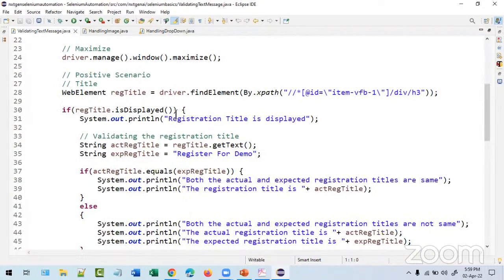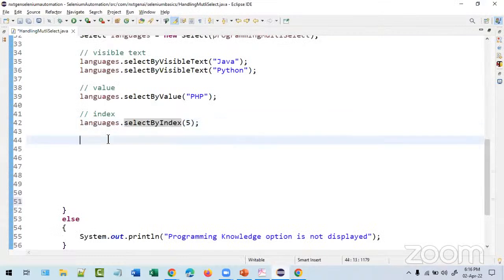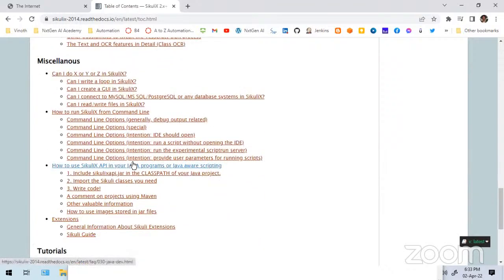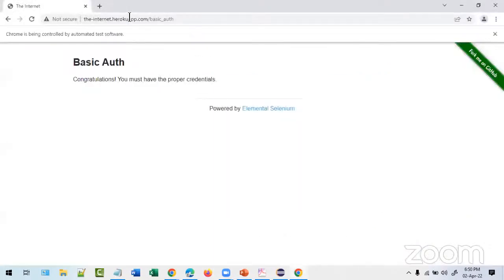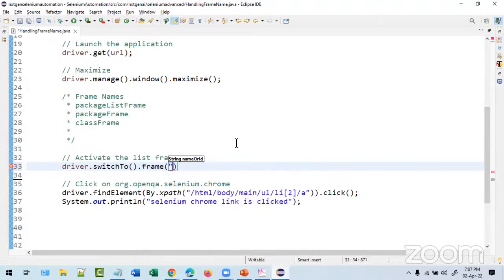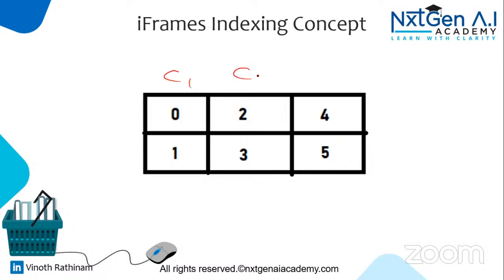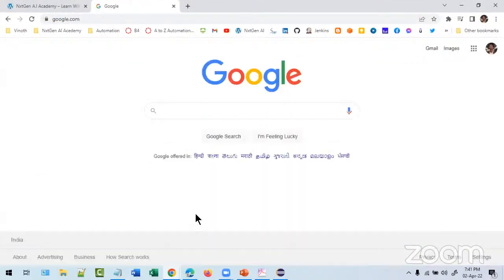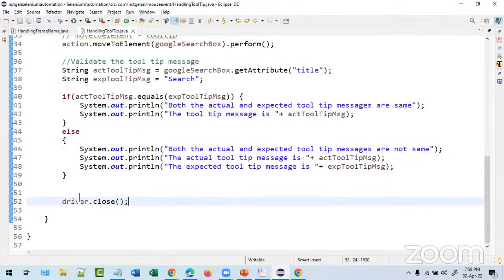Day 9 | Selenium Module | Handling Multi Select Drop Down | Authentication | iFrame | Part 5